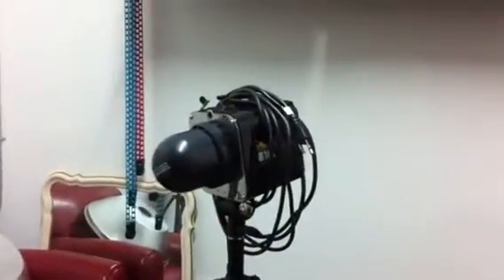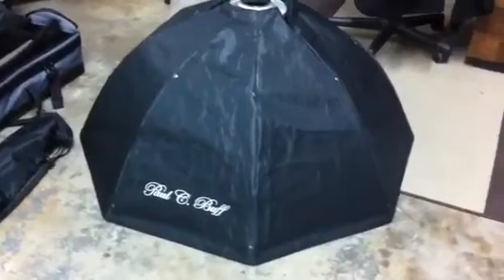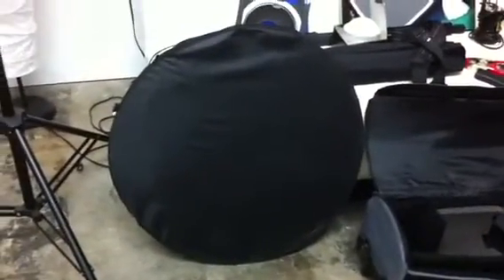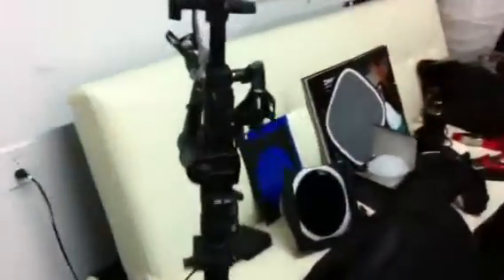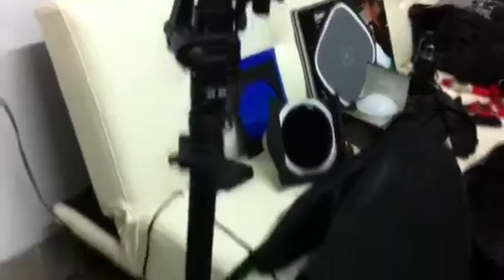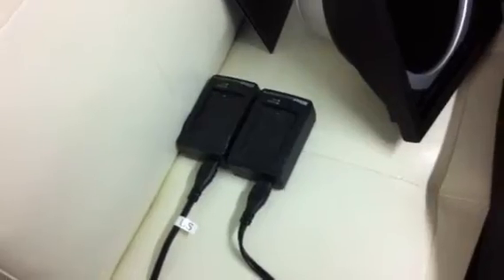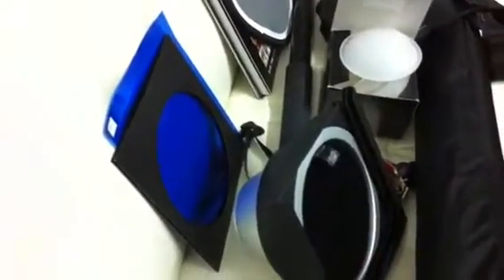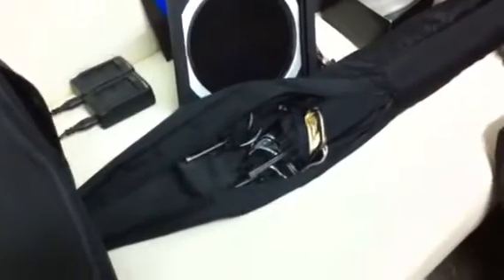Professional photography setup for Dinair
Houston Dinair pro  workshop for airbrush makeup